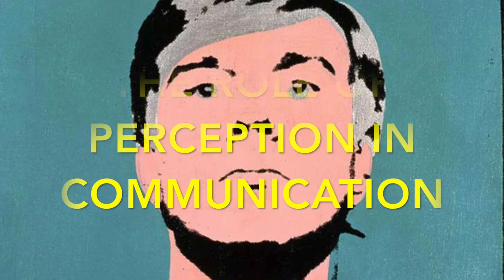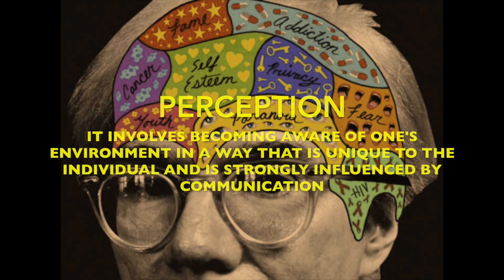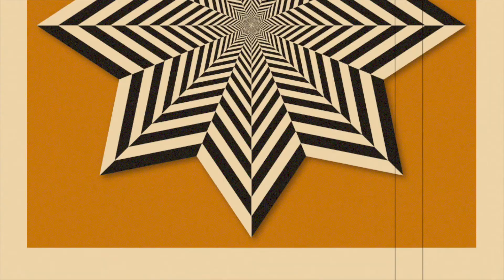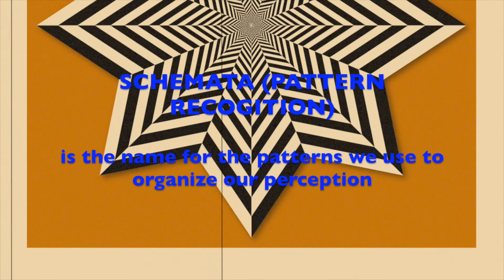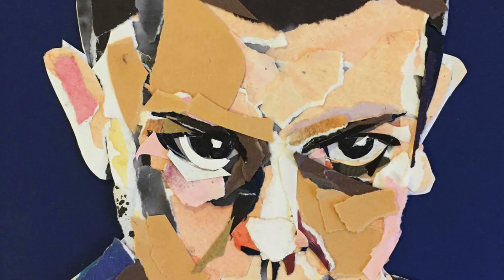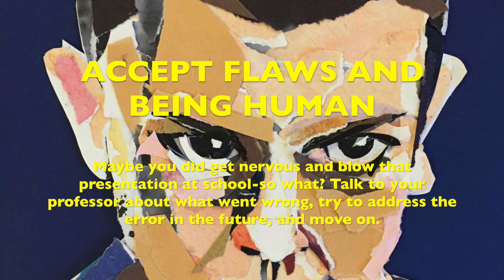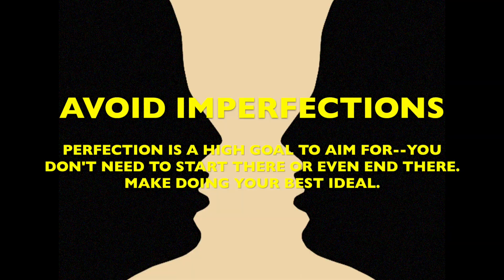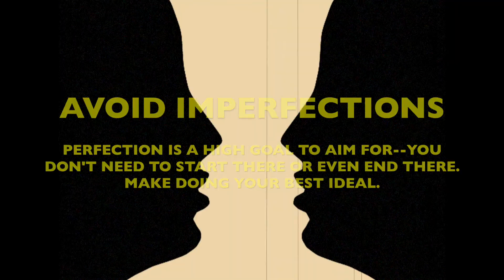THE ROLE OF PERCEPTION IN COMMUNICATION